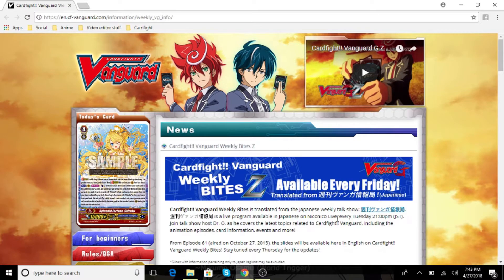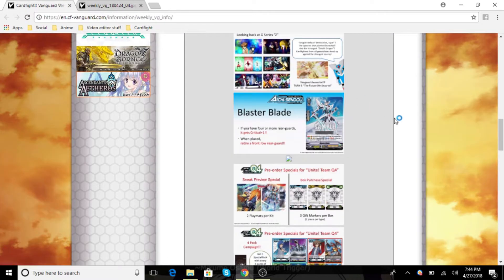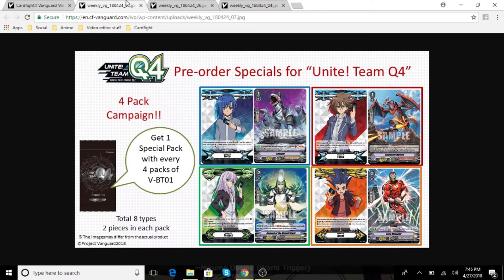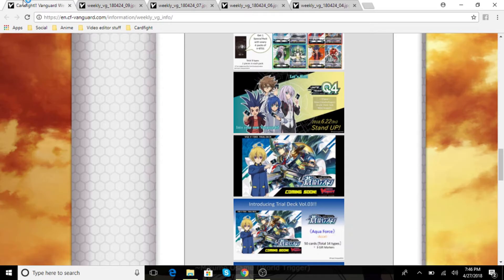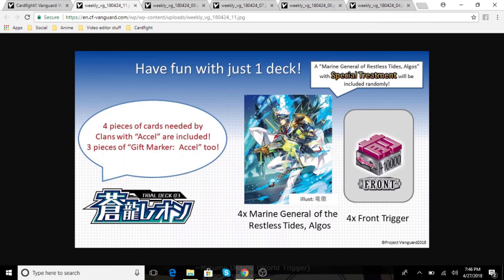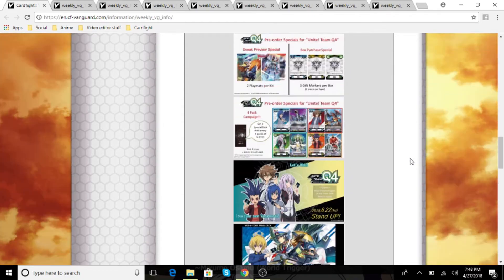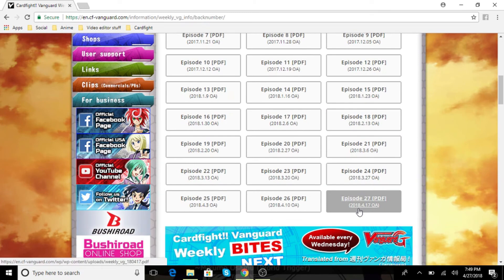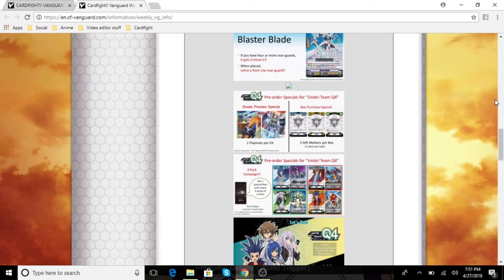CVCN 4/27/2018- New Trial Deck Announced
Also don't forget the new Cardfight vanguard series will be released on may 5  on youtube and crunchyroll^_^